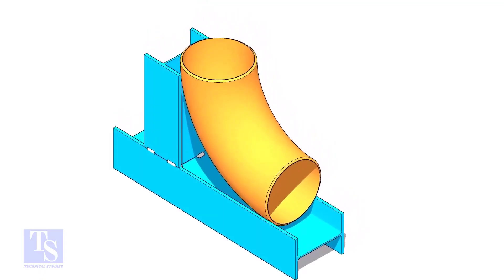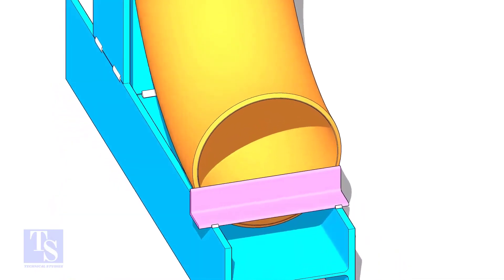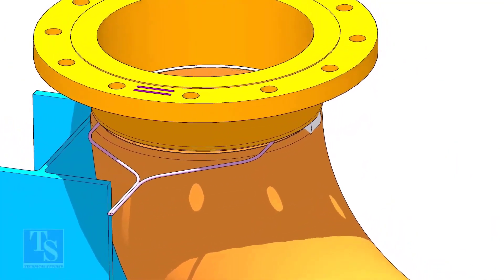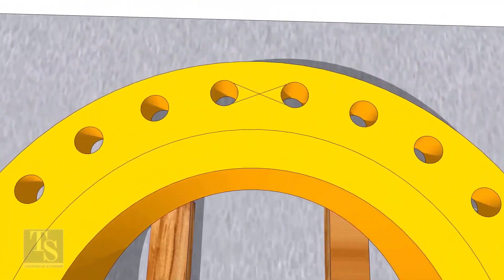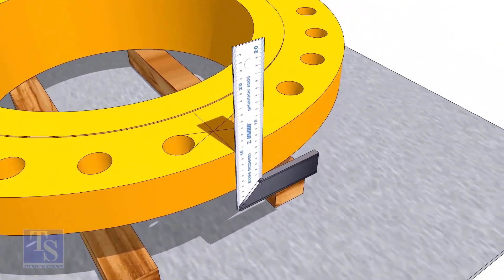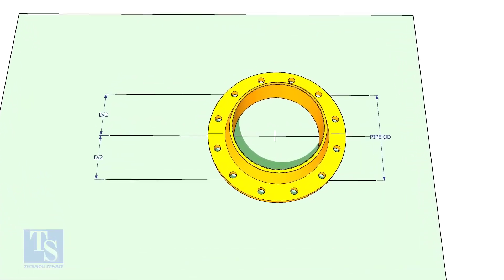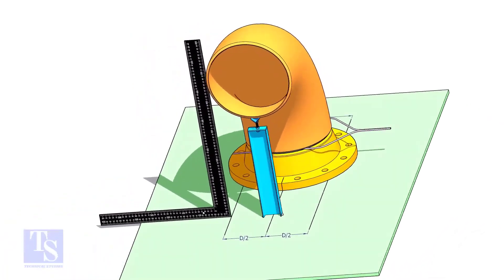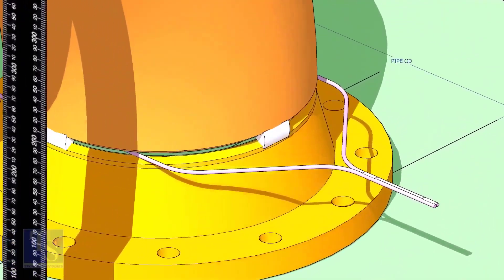FLANGE TO 90 deg ELBOW FIT UP DIFFERENT METHODS TUTORIAL Pipe fit up tutorials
Flange to Elbow fit up Different methods.